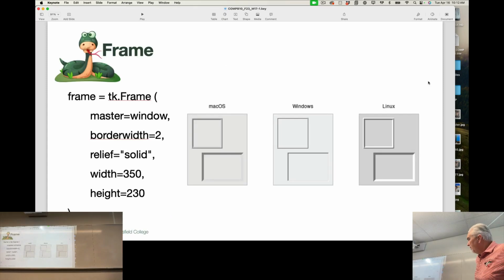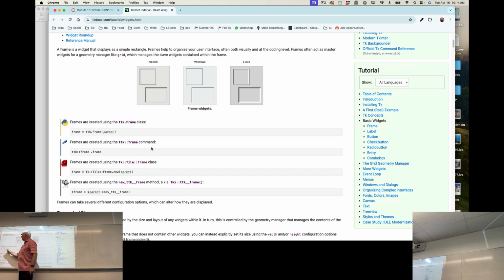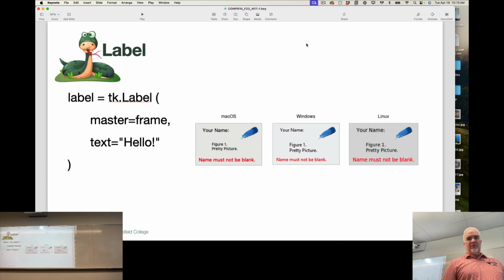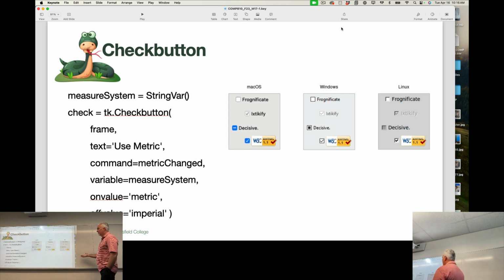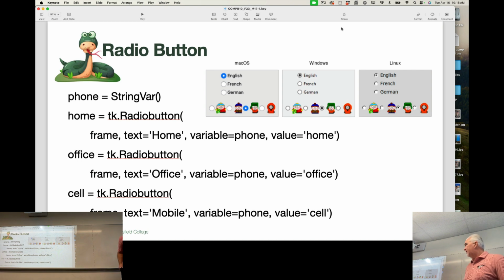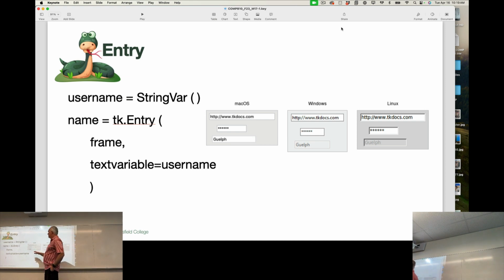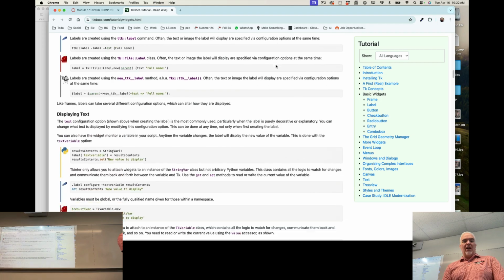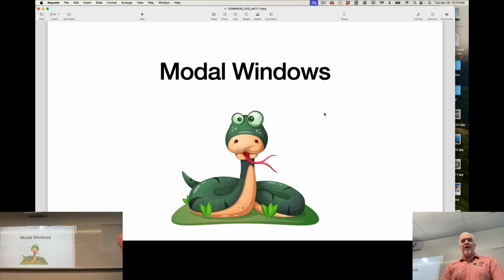Python - Module 17 - TKInter Widgets Overview (Spring 2024)